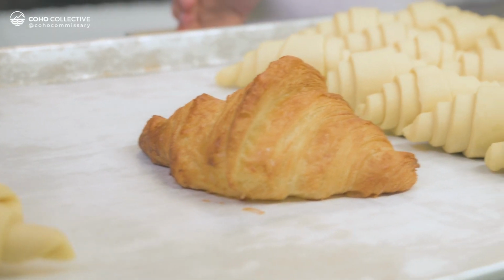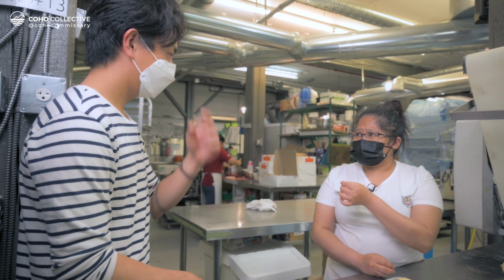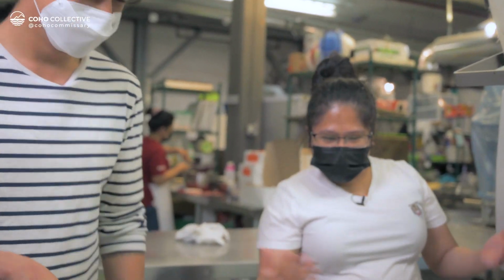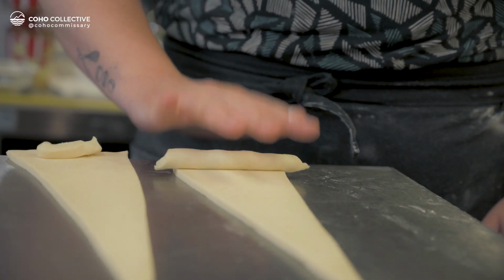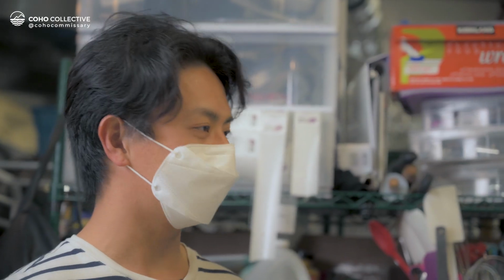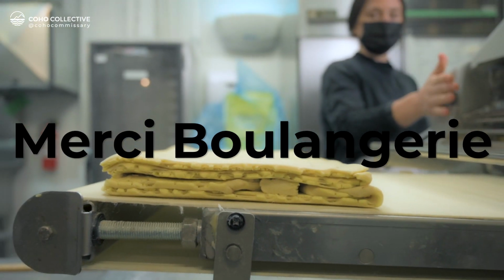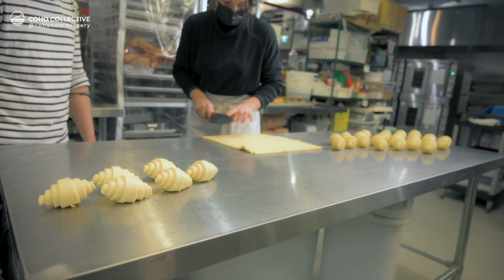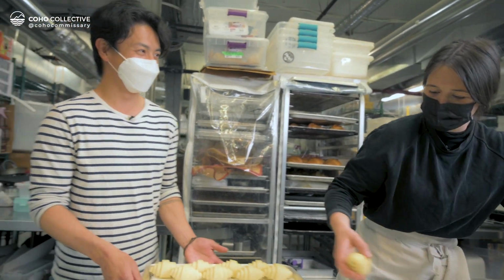How Three Pastry Chefs Make Their Croissants In Vancouver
Coho Commissary's mission from day one has been to nurture entrepreneurial dreams, supercharge small businesses, and foster conscious community connections through food. And we do this by working with our diverse and passionate group of food entrepreneurs in our commissary kitchens.

00:00 - Intro
00:30 - Racel / @LeavenlyGoods
3:00 - Audrey / @SweetnSassy.Patisserie
6:15 - Natalie / @MerciBoulangerie

Credits:
Host/Producer: Taeyoung Chang
Camera/Editor: Eder Poli / @poliproductions

WE ACKNOWLEDGE THAT COHO IS SITUATED ON THE UNCEDED TERRITORY OF COAST SALISH PEOPLES, INCLUDING THE TERRITORIES OF THE XʷMƏΘKWƏY̓ƏM (MUSQUEAM), SKWXWÚ7MESH (SQUAMISH), AND SƏL̓ÍLWƏTAʔ/SELILWITULH (TSLEIL-WAUTUTH) NATIONS.